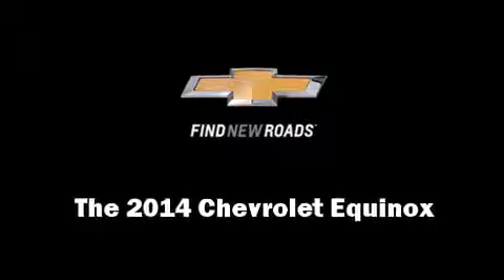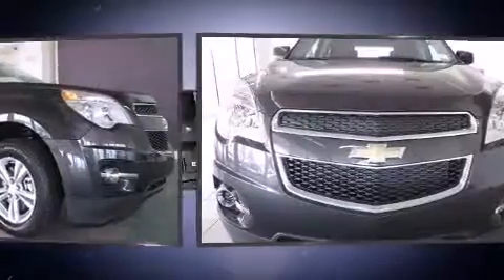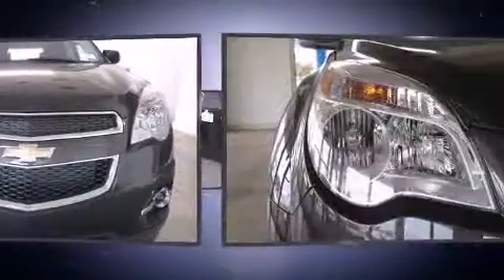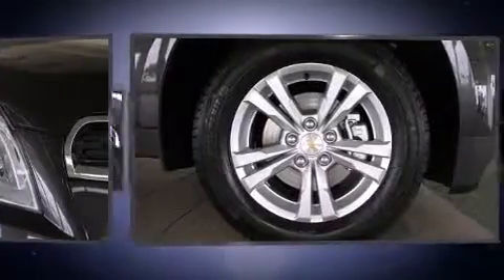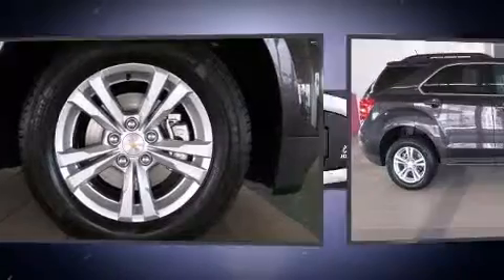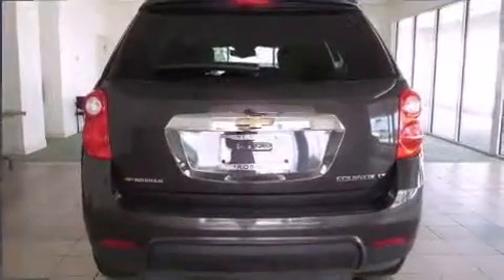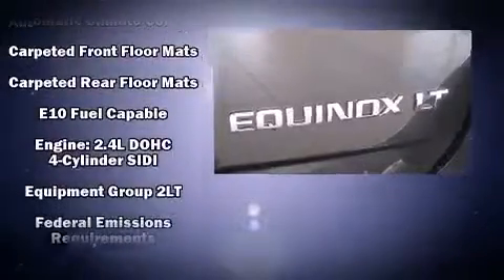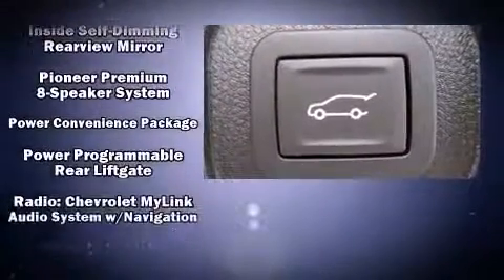2014 Chevrolet Equinox LT in Melbourne, FL 32901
Rosner Chevrolet
800 S Harbor City Blvd

Treat yourself to a test drive in the 2014 Chevrolet Equinox. It features an automatic transmission, front-wheel drive, and a 2.4 liter 4 cylinder engine. It's equipped with tons of terrific amenities, but it won't break your budget. Like power windows, mirrors, and seats, a tachometer, variably intermittent wipers, heated seats, telescoping steering wheel, heated door mirrors, a power rear cargo door, and remote keyless entry. Curtain airbags combine with standard stability control in creating a comprehensive safety network. We offer competitive pricing, and the area's best shopping experience. Please don't hesitate to give us a call.